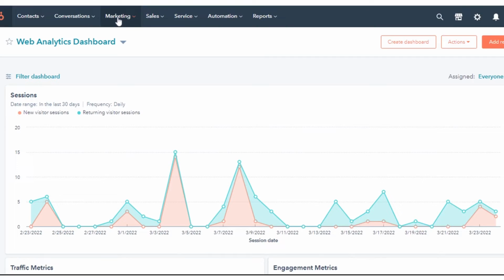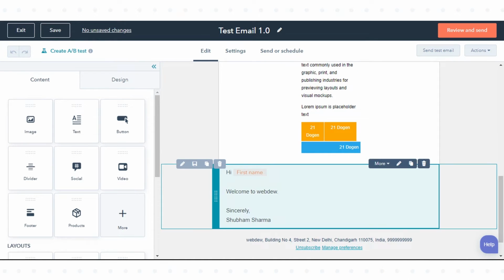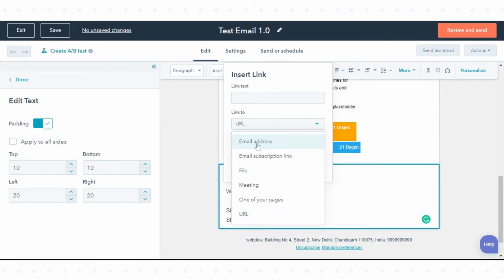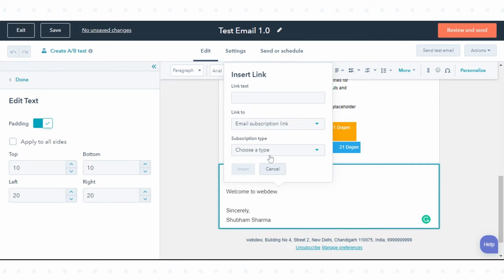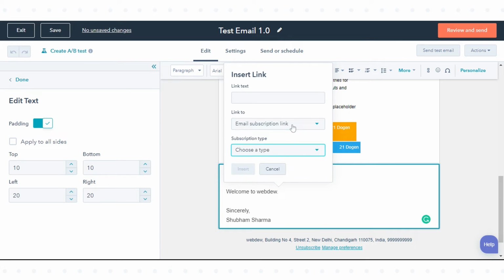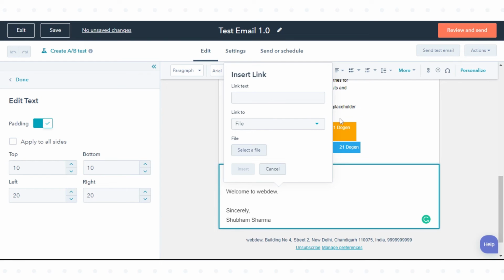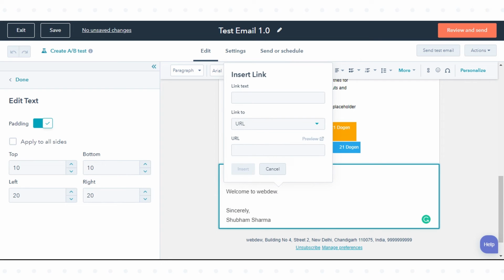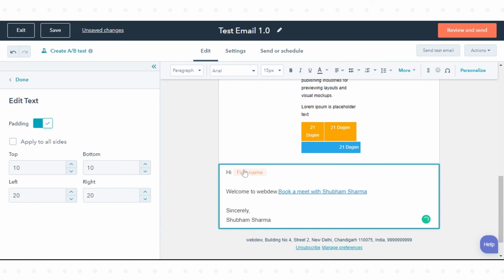How to insert a link in a rich text module in HubSpot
In this HubSpot tutorial, we will walk you through how-to insert a link in a rich text module in HubSpot.

In HubSpot, in a rich text module, you can insert a link in your email, blog posts, or landing pages.

Steps to follow:

1. In your HubSpot account, navigate to the Marketing and click email.

2. Click on the email you want to edit.

3. Now, in the email editor, click where you want to insert the link.

4. Now, click the insert link icon in the rich text toolbar.

5. In the pop-up box, click Link to.

6. Here you will see various options.

8. To insert Subscription type, click Email subscription list.

9. Then select a subscription type.

10. To insert a file, click File, select a file.

11. To insert a link for one of your pages, click One of your pages options and then insert the page link.

12. To insert URL, Click URL, paste the URL, and then enter link text.

13. To insert a meeting link, click the meeting link and then choose the meeting link and enter a link text then click Insert.
That is How you can insert a link in a rich text module in HubSpot.